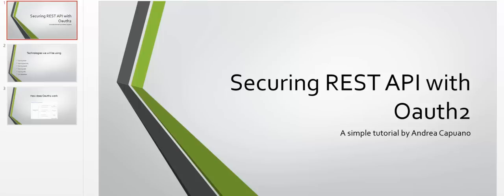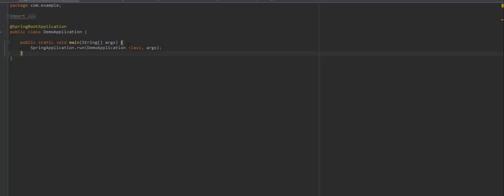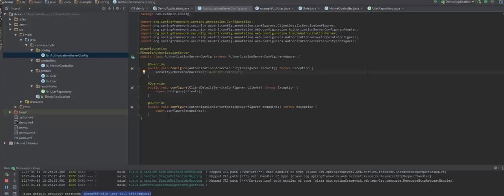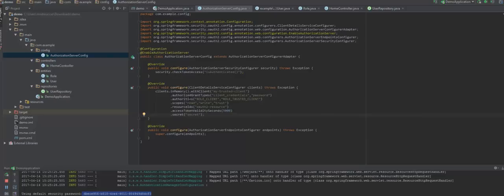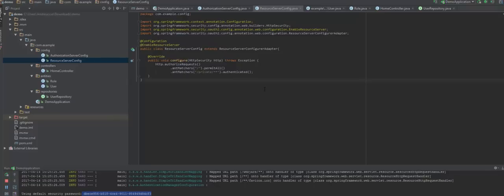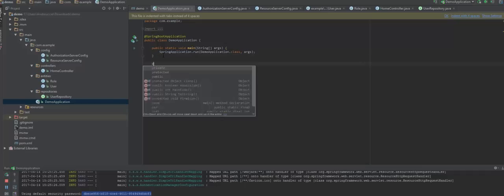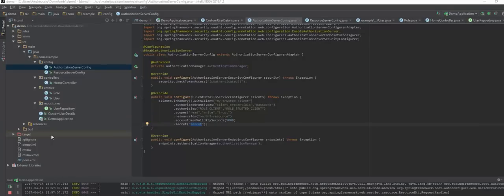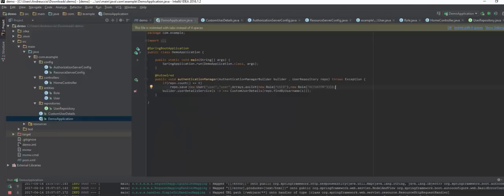Secure REST API with authentication using Spring Boot , Security , OAuth2 and JPA.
In this video you can see how to secure rest APIs using the technologies aforementioned.

Source code for this video (If you find the repo useful please STAR it!)
You can find more about this topic on official spring documentation:

00:00 : Introduction
04:30 : Setting up Authorization Server
11:13 : Setting up the Resource Server
13:45 : Setting up the Authentication Manager
15:50 : Setting up a custom UserDetailsService
20:35 : Testing it out with Postman